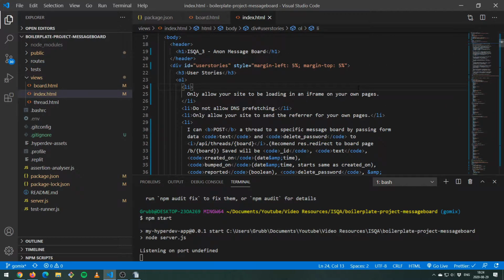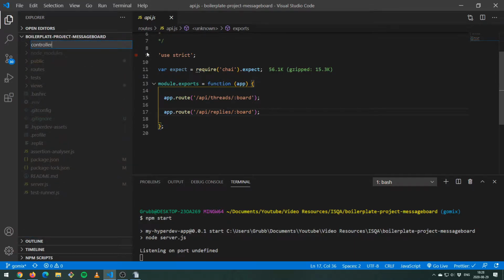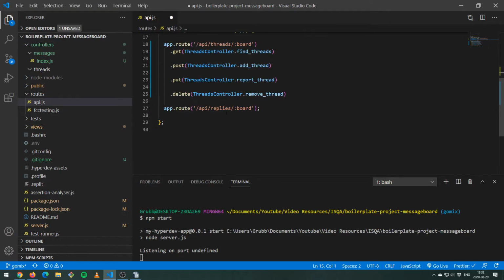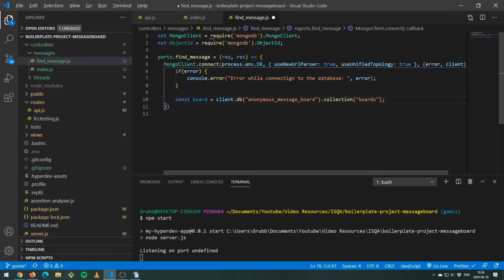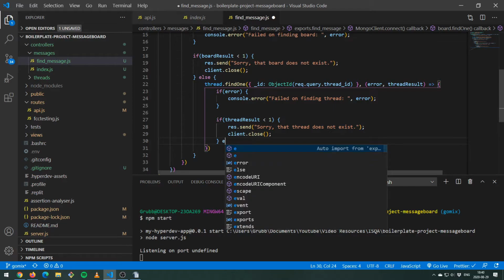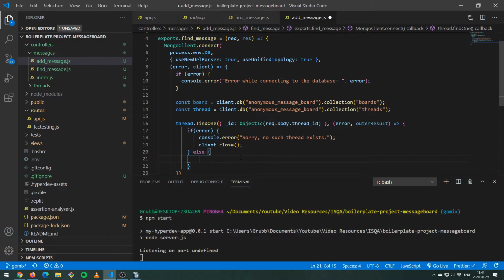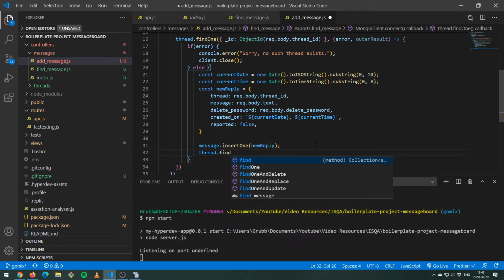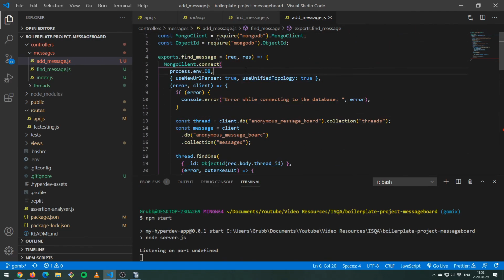Anonymous Message Board, part 2